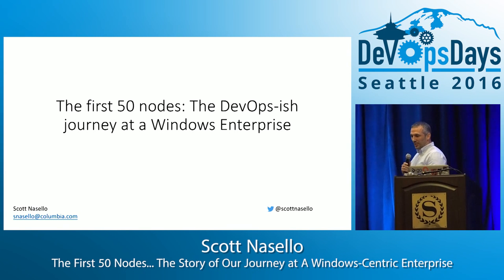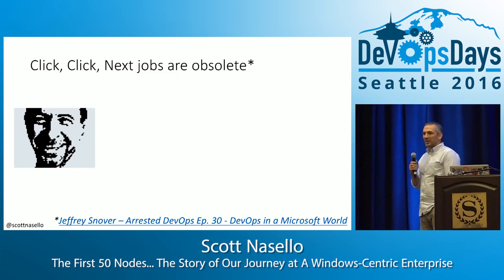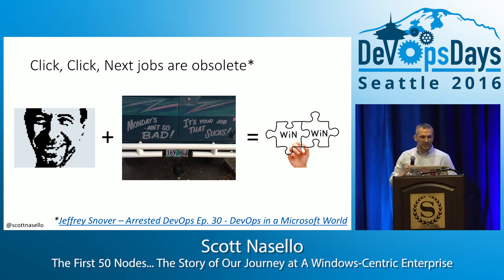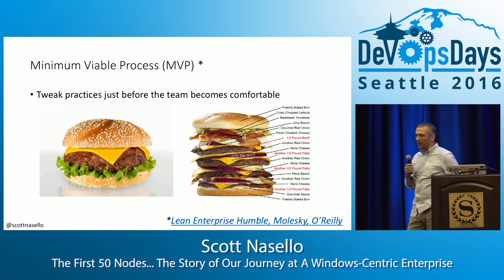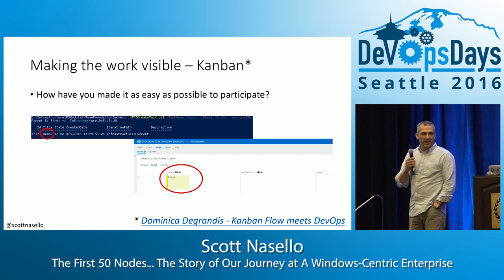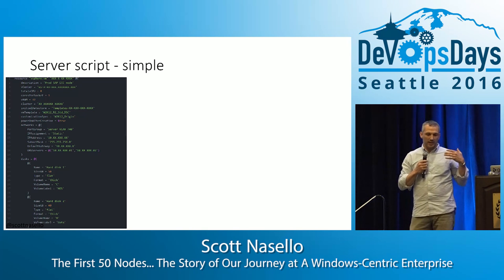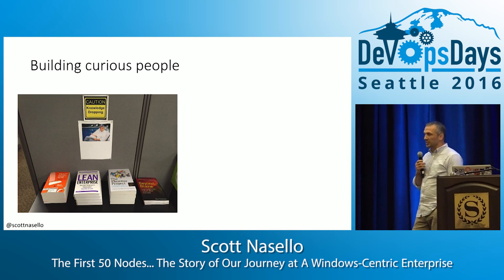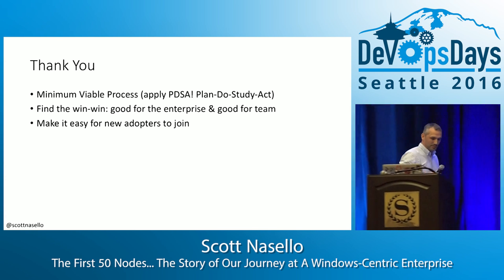DevOpsDays Seattle 2016 - The First 50 Nodes... By Scott Nasello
The First 50 Nodes... The Story Of Our Journey At A Windows-Centric Enterprise by Scott Nasello

In this talk we’ll discuss our own journey at Columbia Sportswear including: * Overcoming the “yeah windows can already do everything you want us to do” * Overcoming the “we don’t run Linux and this can’t work here” * Getting Engineers to buy in that they current skillset will not sustain them * Finding a couple of early adopters * Finding allies (peers) in the organization * Using a series of experiments to incrementally converge on version control, exposing work, kanbans, demos, etc. * Optimizing the automation to be as inviting as possible (yes we did some hard coding at times) * Starting the organization on the path to becoming a learning organization * Tempering enthusiasm to keep the entire team moving forward